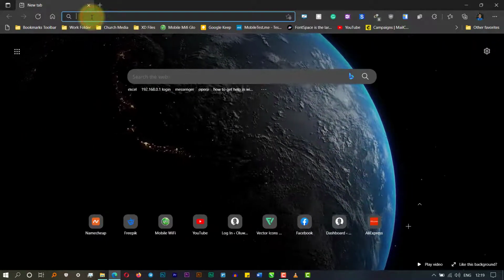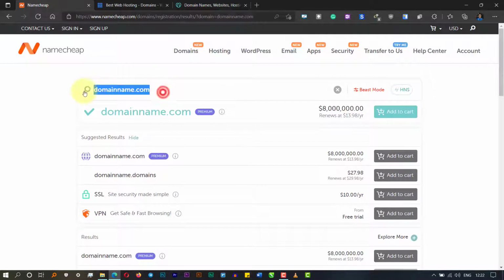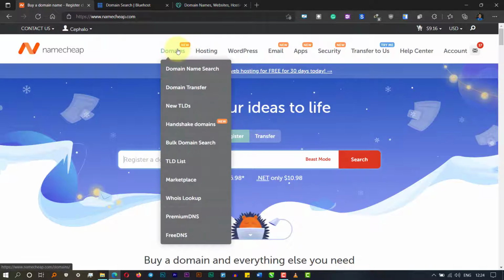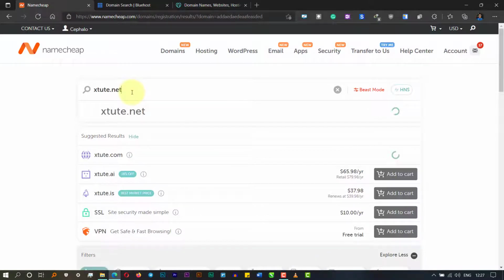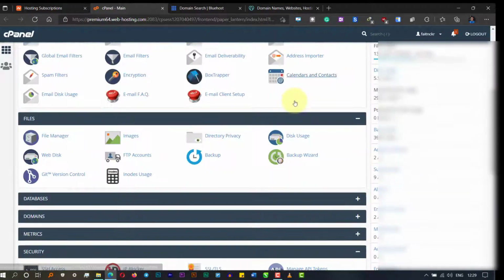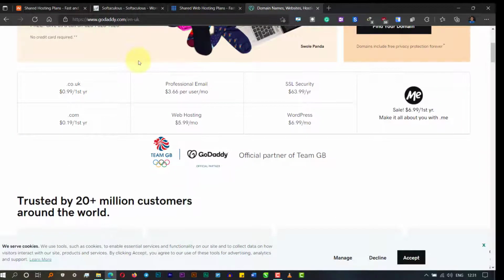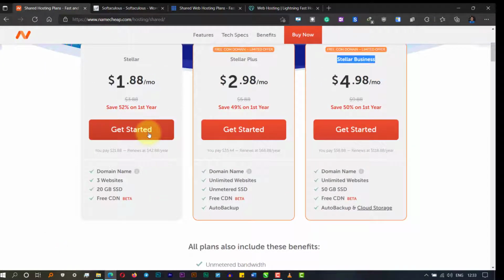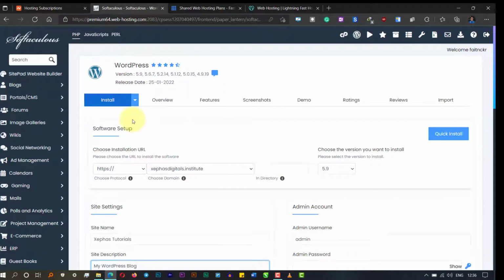Beginners Guide to Domain and WordPress Hosting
Beginners guide on how to purchase a domain and also host a WordPress website.
How to link your domain and hosting